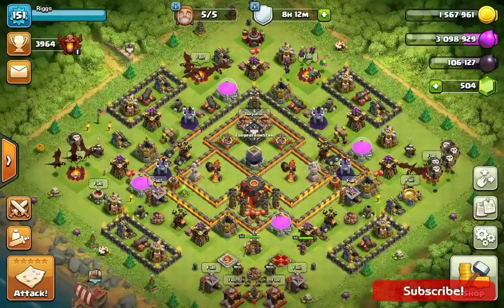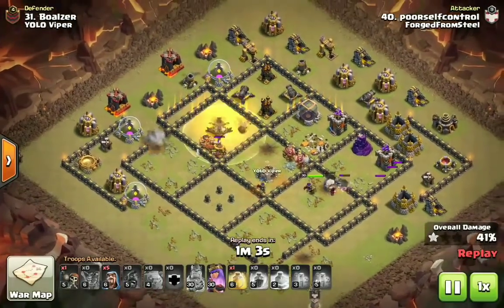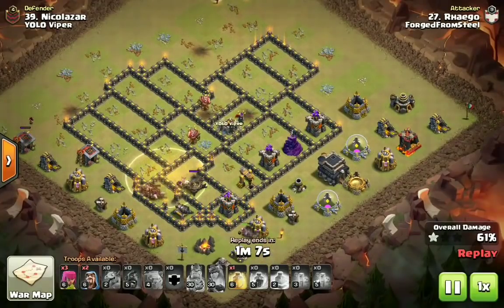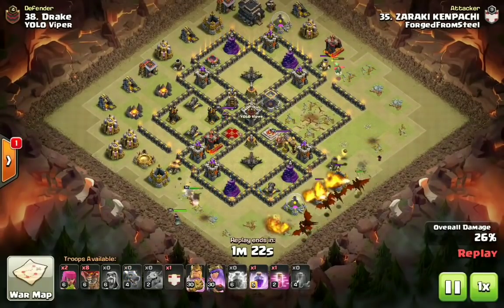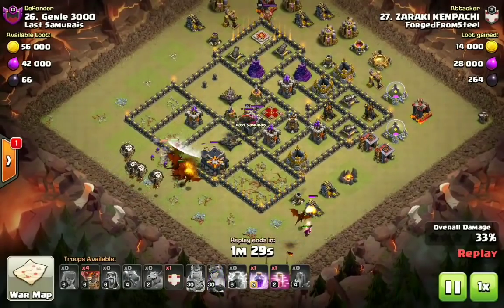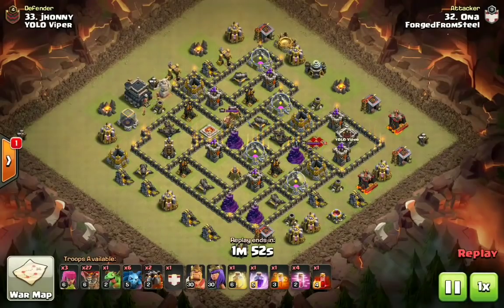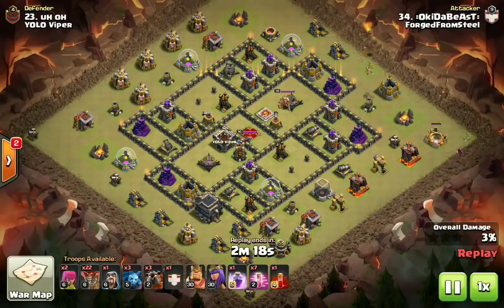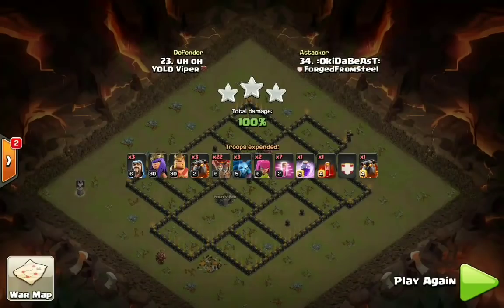TOP 3 TH9 ATTACKS YOU NEED TO KNOW | Clash of Clans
Let's take a look at the top 3 th9 attacks you need to know in the current meta right now. We feature two examples of each attack strategy to help you get those 3-stars. Enjoy!!

summernvrcame.